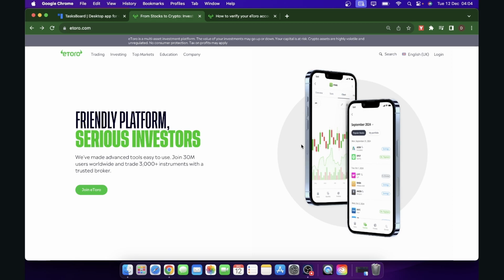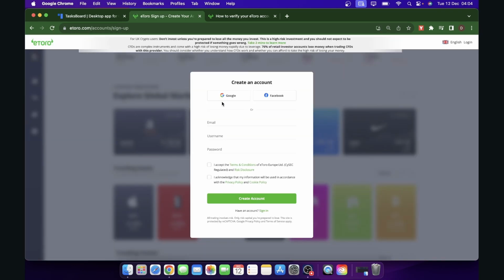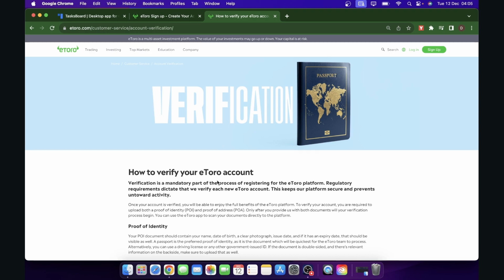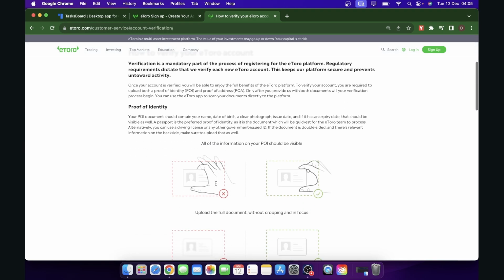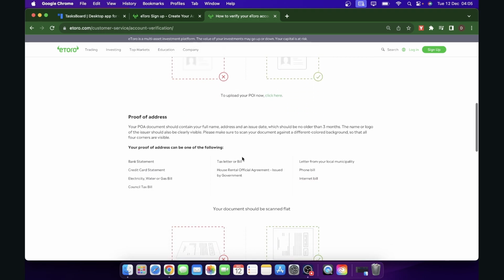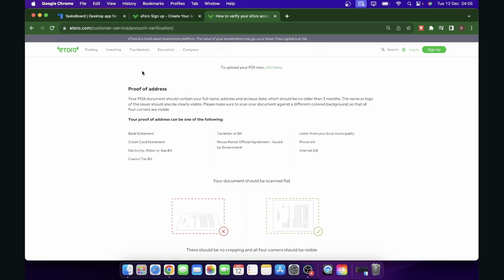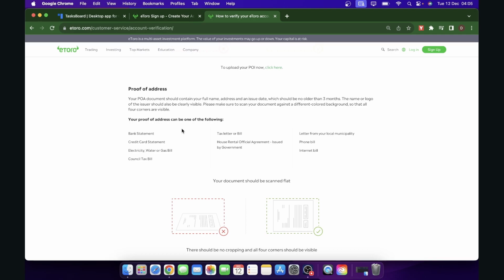How To Create an Account on eToro (2O25)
How To Create an Account on eToro

If you are looking for a video about how to create an account on etoro, here it is! In this video I will show you how to create an account on etoro. Be sure to watch the video to the very end because you will learn how to create an account on etoro. That's easy and simple to do from your phone or computer.

🌐📈 Embark on your trading journey in 2O25 with our comprehensive guide on "How To Create an Account on eToro!" Whether you're a newcomer to the world of trading or exploring eToro's platform, this step-by-step tutorial is tailored to empower you with the skills to seamlessly set up your eToro account, enabling you to kickstart your investment endeavors with confidence. 🚀💻

In this video, discover:
✅ Step-by-step instructions for creating an account on eToro in 2O25
✅ Insights into key features and functionalities for efficient account setup
✅ Pro tips on optimizing your profile for a personalized trading experience
✅ Time-saving strategies to ensure a smooth and hassle-free start to your trading journey on eToro